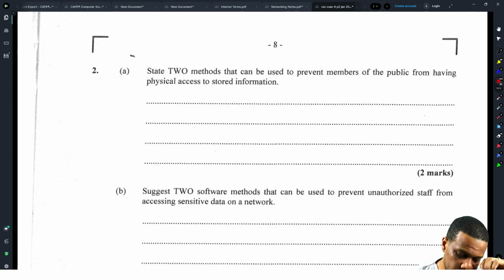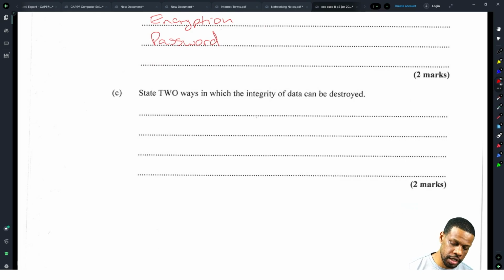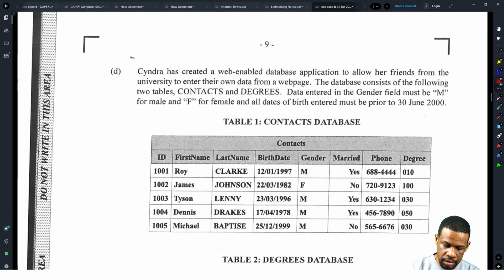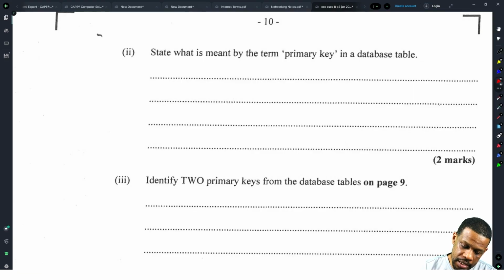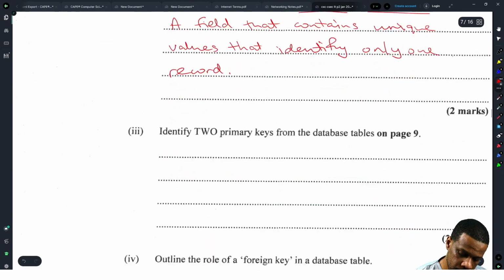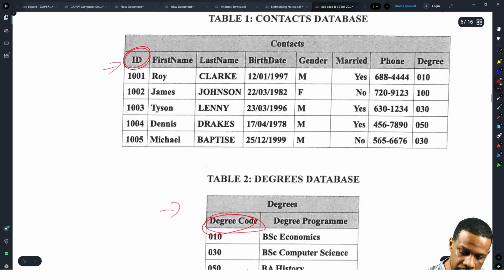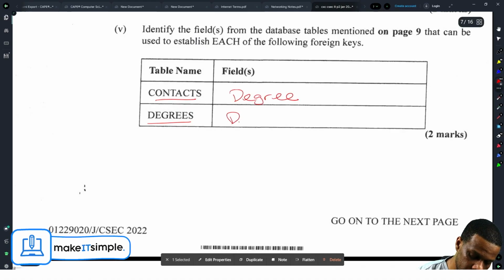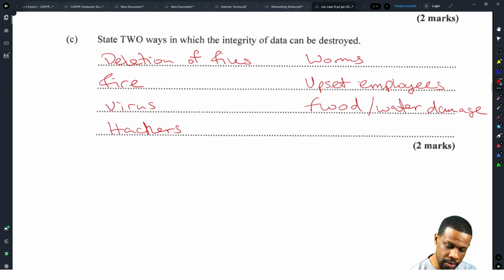CSEC IT: January 2022 Question 2 Full Solution | cxc | Past Papers